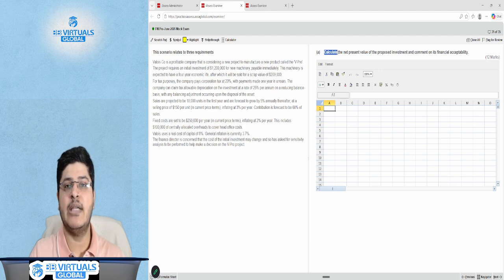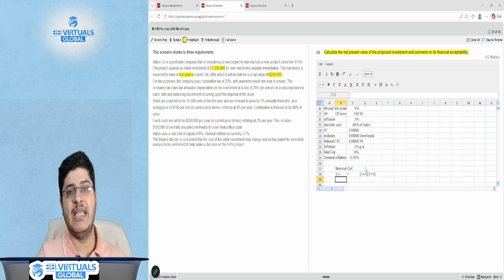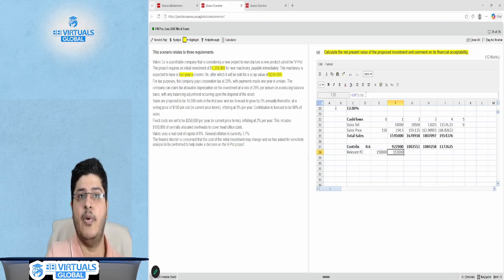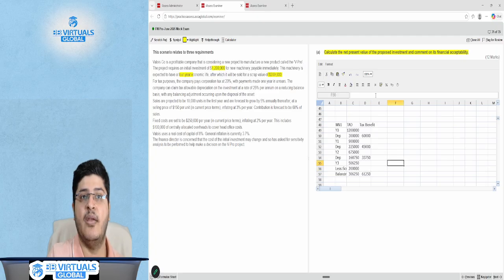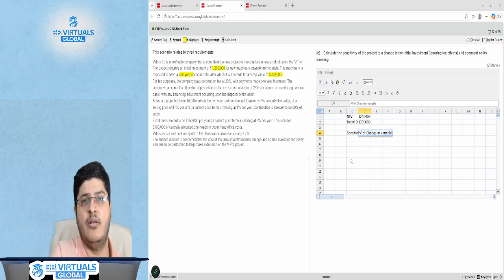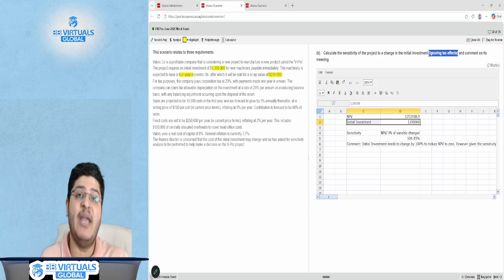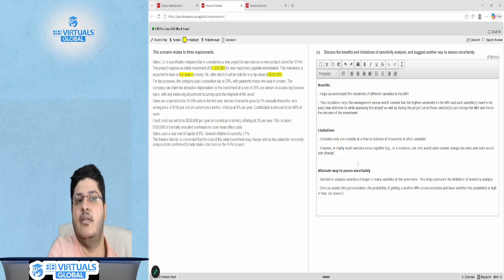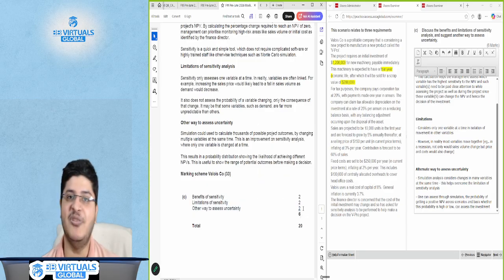Pre Mock June 26 | ACCA FM | CA. Divesh Harpalani (AIR 6, 13)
ACCA FM Students planning to appear in June 2026 & beyond - you can watch this to get a grip over Section C questions

In this video, Divesh sir has solved a full fledged question of Section C from the Pre Mock June 2026 for ACCA FM Skill level